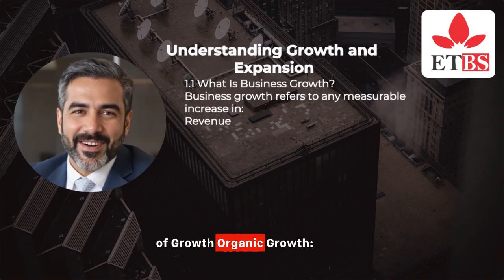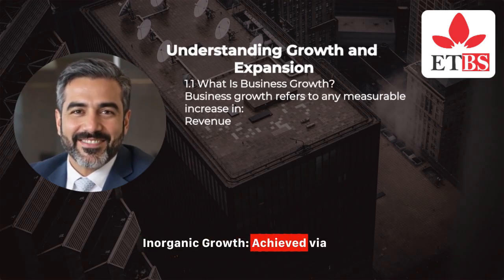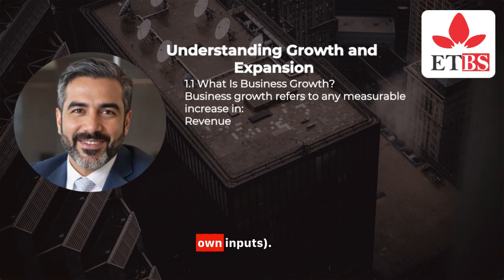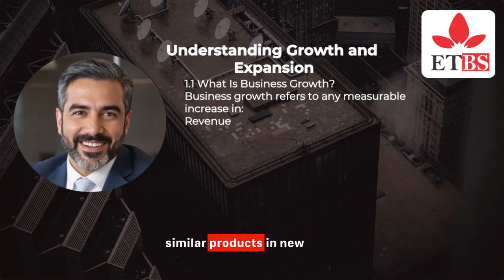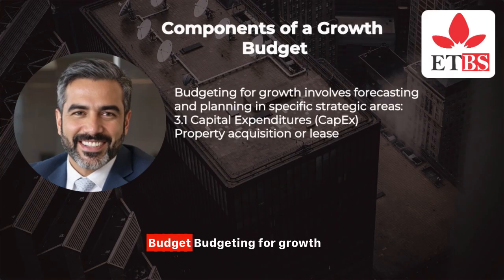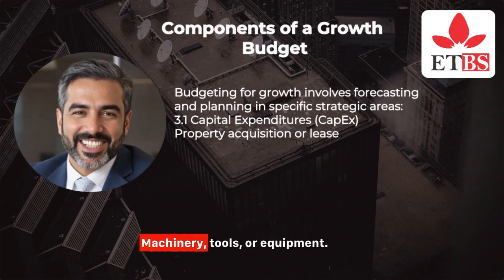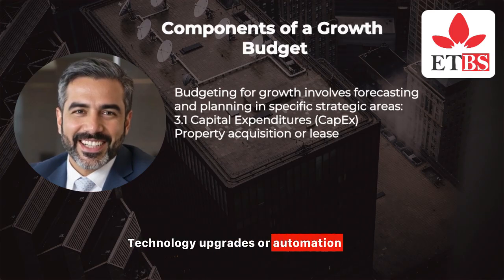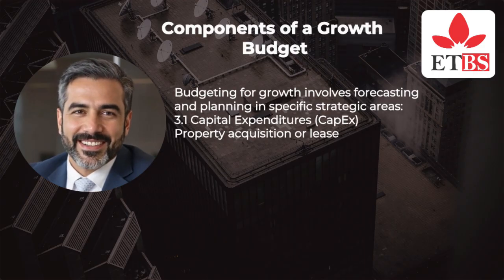CREATING A BUSINESS BUDGET Module 9 Budgeting for Growth and Expansion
While earlier modules addressed the mechanics of setting, tracking, and adjusting budgets for existing operations, this module explores how businesses plan and allocate financial resources for scaling, innovation, and long-term development.
Growth budgeting is not just about increasing revenue or expanding operations, it’s about strategically investing in opportunities that yield sustainable and profitable returns. This module provides a deep dive into evaluating growth readiness, setting expansion budgets, assessing financing options, managing risk, and ensuring growth aligns with business goals.

 1. Understanding Growth and Expansion
1.1 What Is Business Growth?
Business growth refers to any measurable increase in:
Revenue

Market share

Customer base

Workforce size

Product or service offerings

Operational footprint (new locations, new countries, etc.)

1.2 Types of Growth
Organic Growth: Achieved internally through increased sales, improved efficiency, or new product development.

Inorganic Growth: Achieved via mergers, acquisitions, or partnerships.

Vertical Growth: Adding new stages to the supply chain (e.g., manufacturing your own inputs).

Horizontal Growth: Expanding into new markets or offering similar products in new regions.